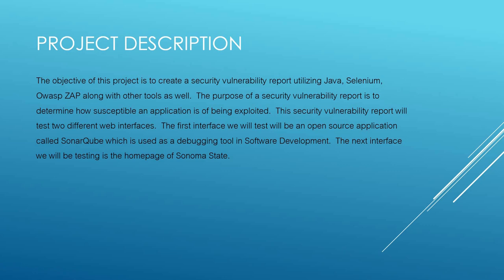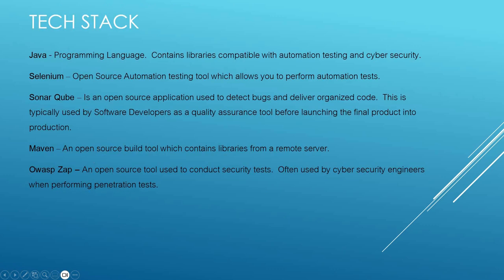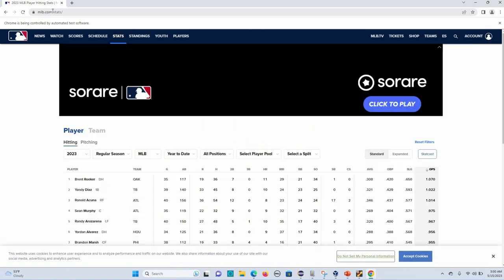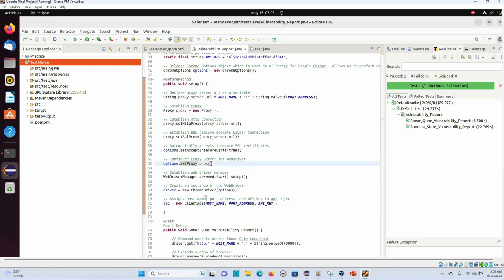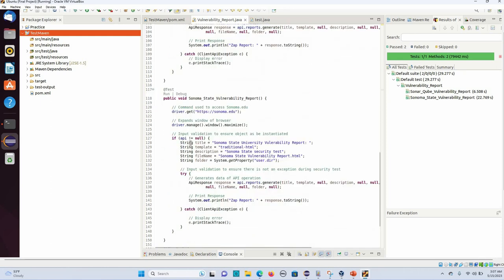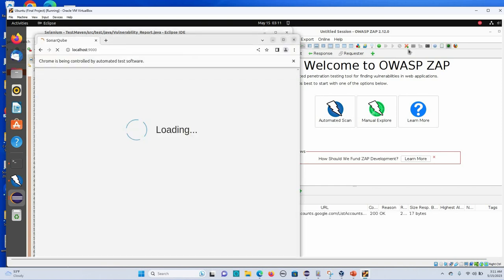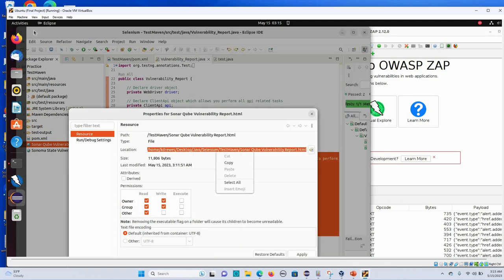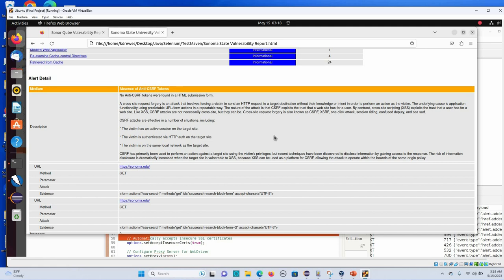Security Vulnerability Report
Security Vulnerability Report using Java, Selenium, Owasp ZAP and other tools as well.